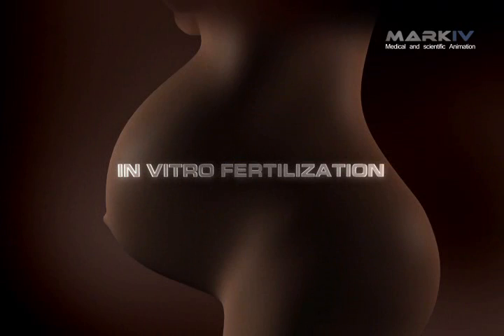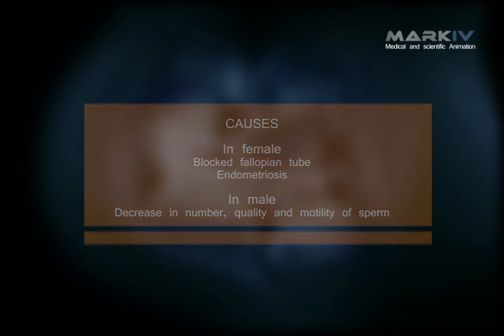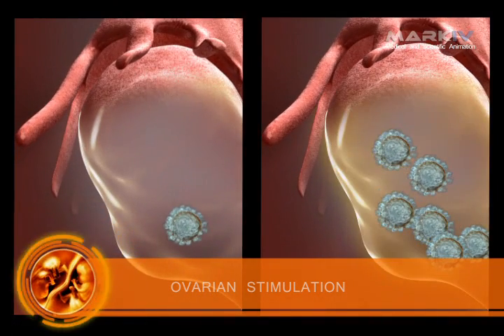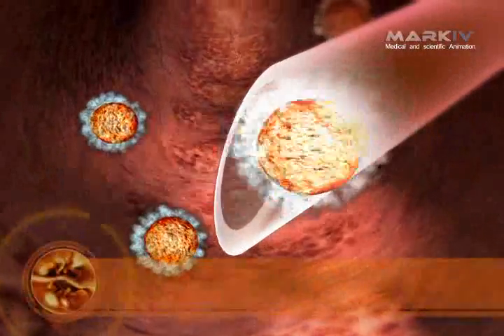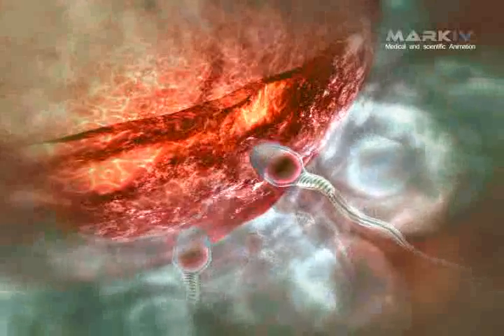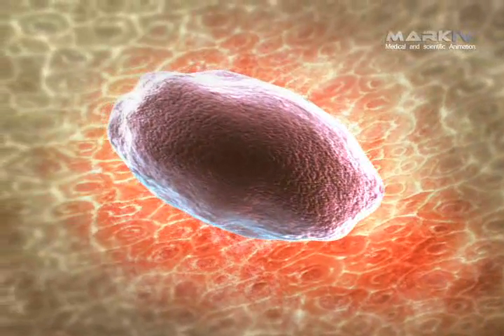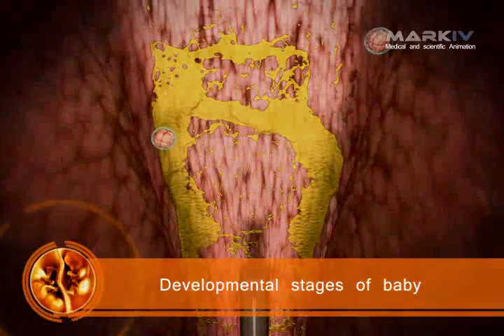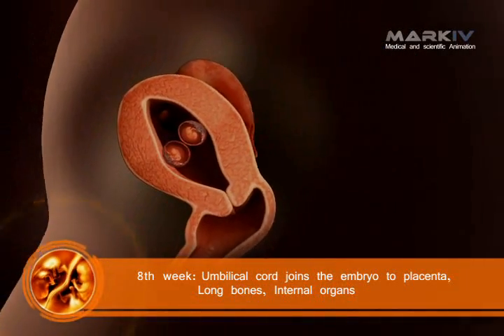INVITRO - künstliche Befruchtung - Kinderwunsch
Erklärung zur künstlichen Schwangerschaft - künstliche Befruchtung; Kinderwunsch